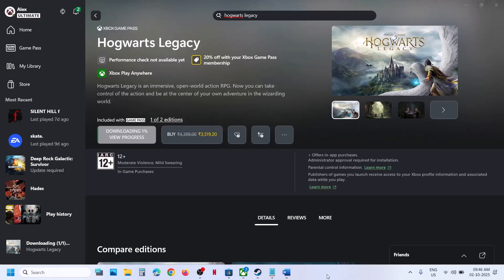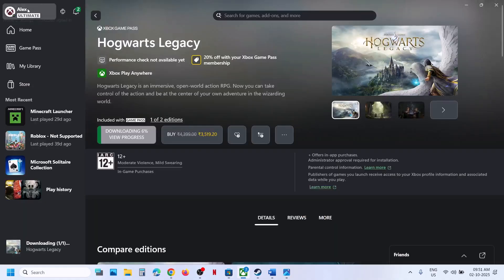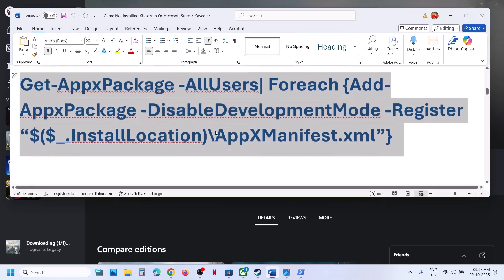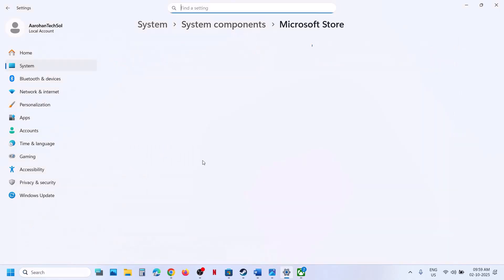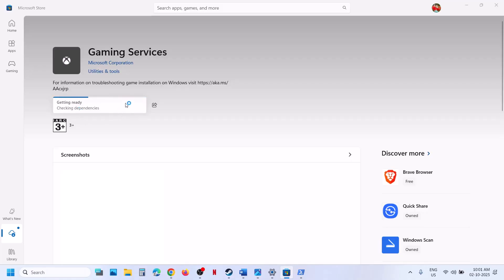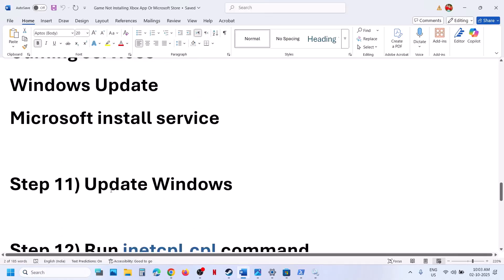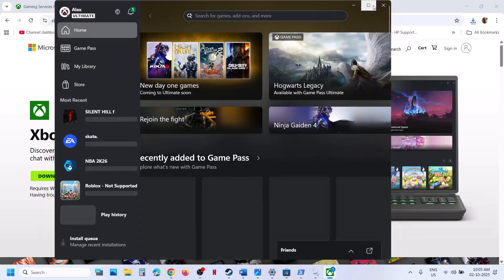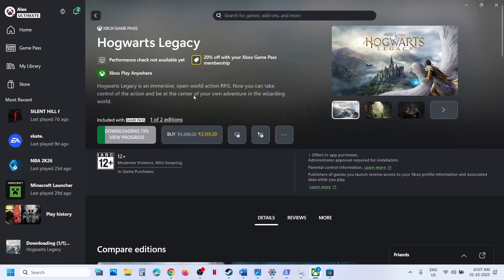Fix Hogwarts Legacy Not Installing On Xbox App/Microsoft Store On PC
Fix Hogwarts Legacy Not Downloading/Installing/Updating on Xbox App/Microsoft Store On Windows 10 & 11, Fix Hogwarts Legacy Not Installing On Xbox App/Microsoft Store (Fix All Error Codes)
Step 2) Logout and Login with same account on Xbox App & Microsoft Store, make sure date, time, time zone and region are correct
C:\Users\Username\AppData\Local\Packages\Microsoft.WindowsStore_8wekyb3d8bbwe
start ms-windows-store://pdp/?productid=9MWPM2CQNLHN
Step 10) Start all these services
IP Helper
Gaming services
Windows Update